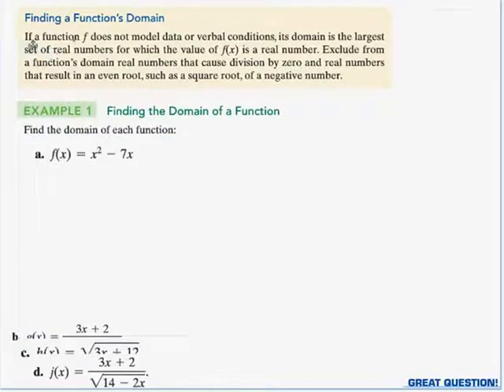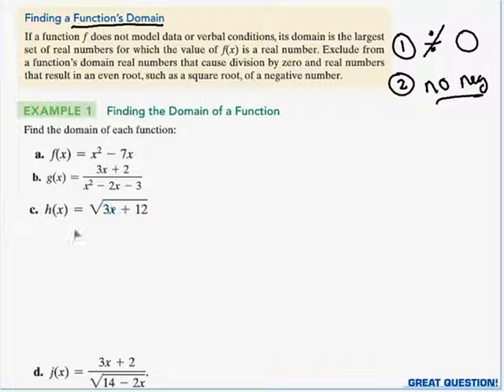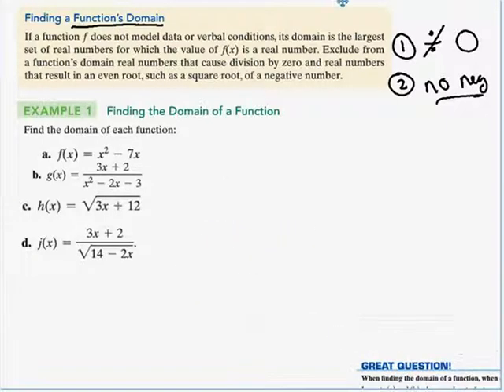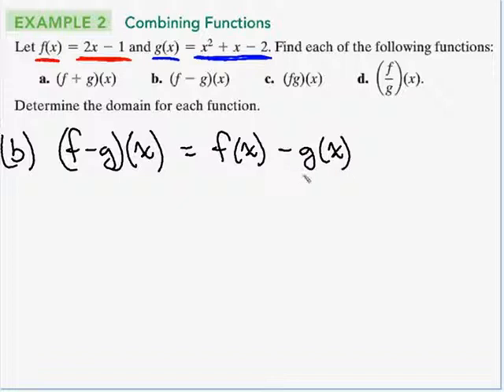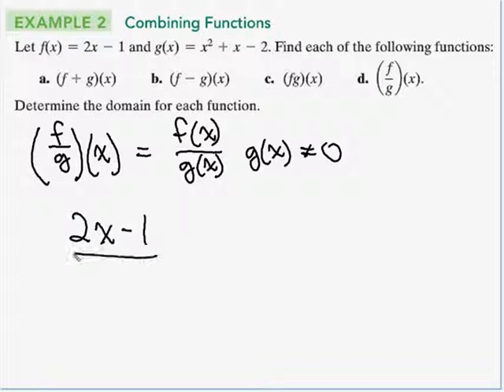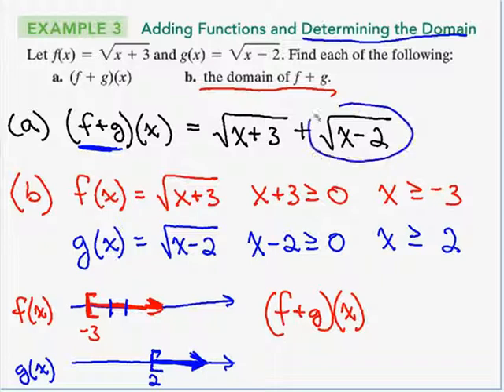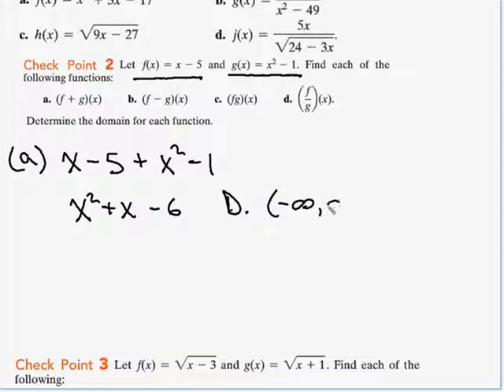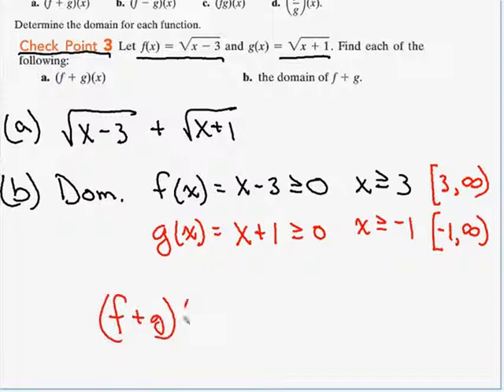2-6 Combinations of Functions day 1